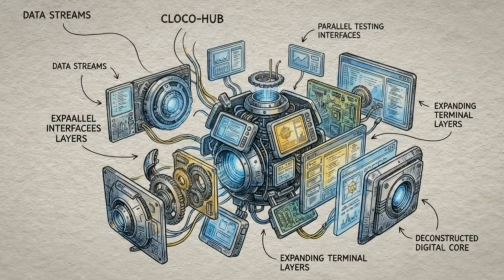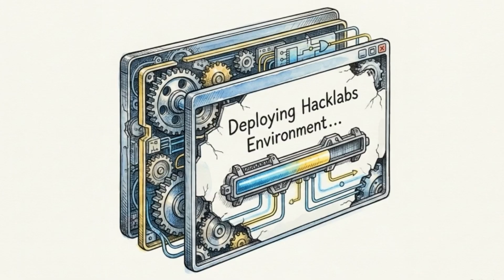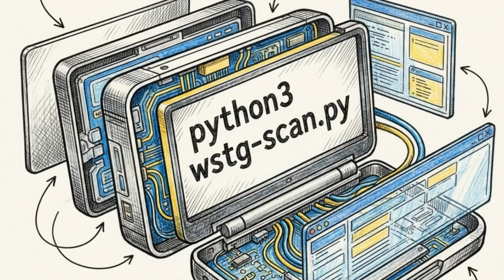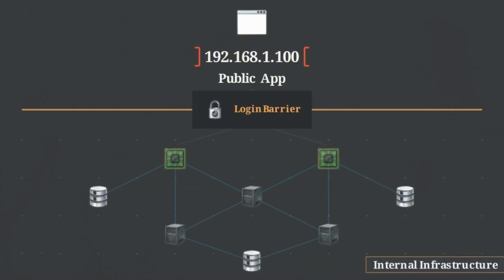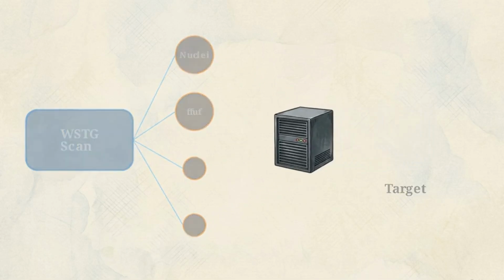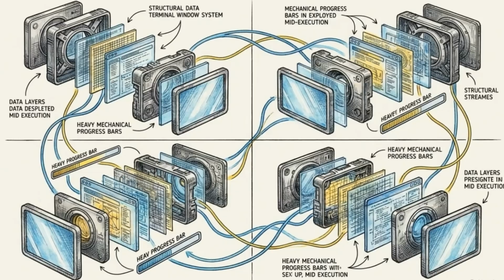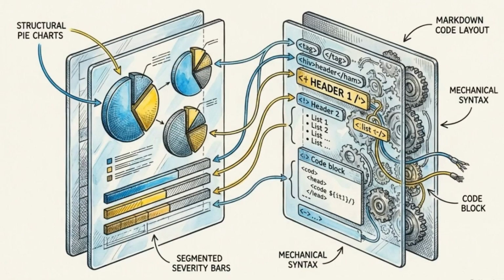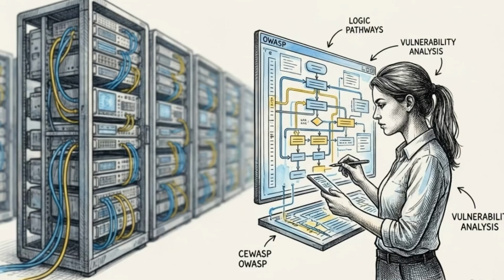I Built the ULTIMATE Web Hacking Framework with Kali Linux | WSTG Scan Tutorial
🔥 I built the ultimate automated web security framework using Kali Linux and OWASP WSTG principles!

In this cinematic step-by-step tutorial, you'll learn how WSTG Scan centralizes multiple ethical hacking and web security testing tools into a single automated workflow to simplify professional penetration testing.

You'll see a complete walkthrough covering installation, configuration, automated scanning, vulnerability discovery, and professional security report generation using a deliberately vulnerable laboratory web application built for cybersecurity education.

🚀 In this video you'll learn:

✅ What WSTG Scan is and how it works
✅ How to install WSTG Scan on Kali Linux
✅ How to configure the environment correctly
✅ How automated web security testing works
✅ Information gathering and technology fingerprinting
✅ Endpoint and directory discovery techniques
✅ Automated vulnerability analysis workflows
✅ How to generate professional HTML security reports
✅ OWASP WSTG methodology explained
✅ How ethical hackers automate web application assessments

This project demonstrates how multiple cybersecurity tools can be integrated into one centralized workflow, making professional web application security testing faster, more consistent, and easier to manage.

⚠️ Educational Notice:
This video is intended exclusively for cybersecurity education, ethical hacking, and authorized security testing. All demonstrations are performed inside controlled laboratory environments designed for defensive security research.